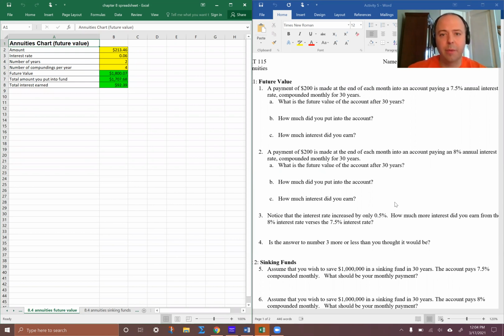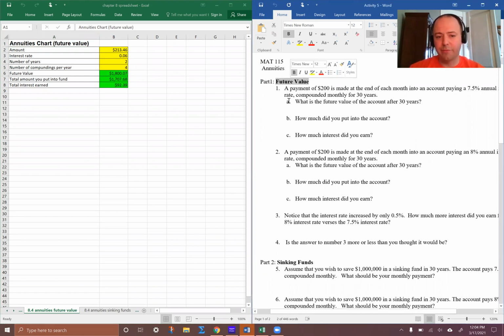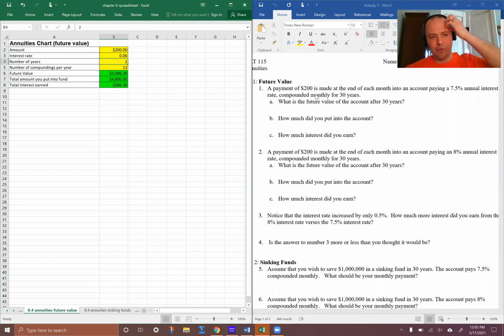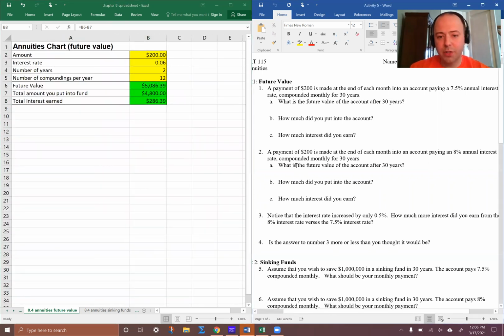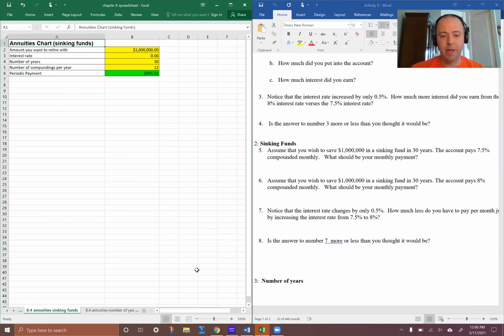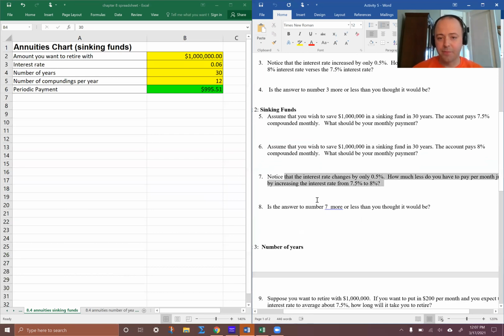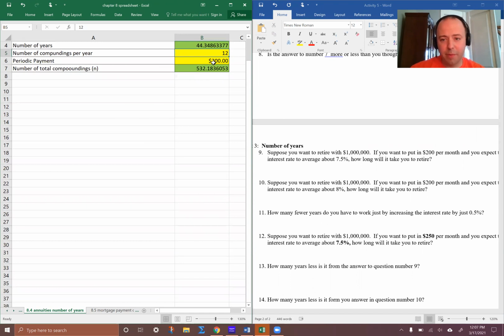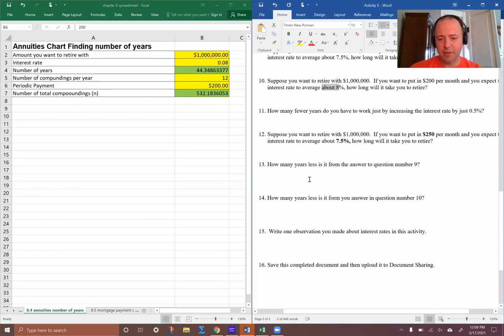Activity 5 Help